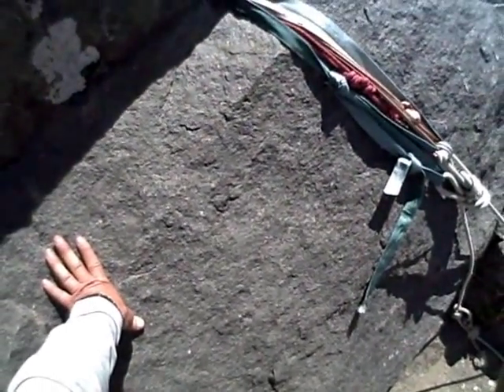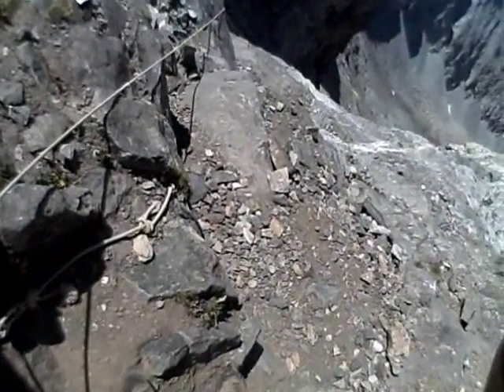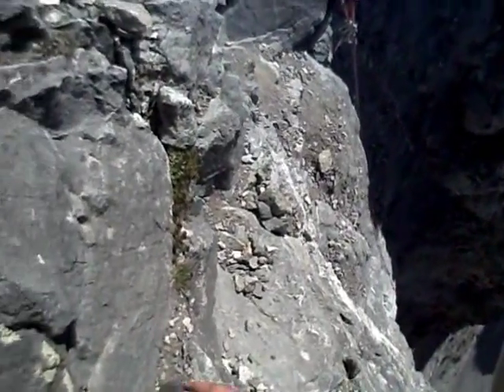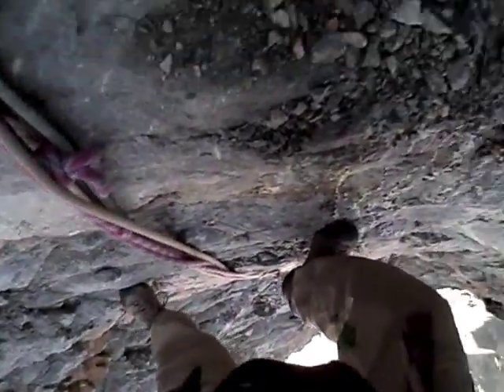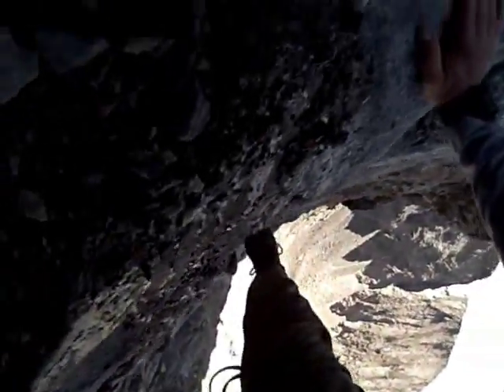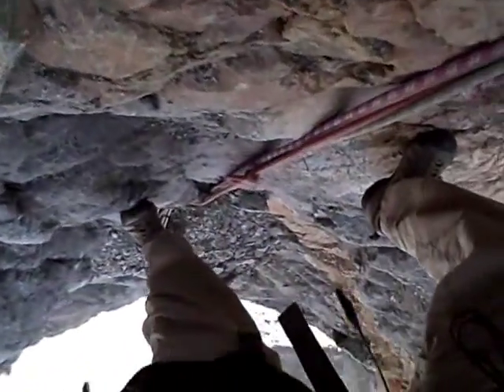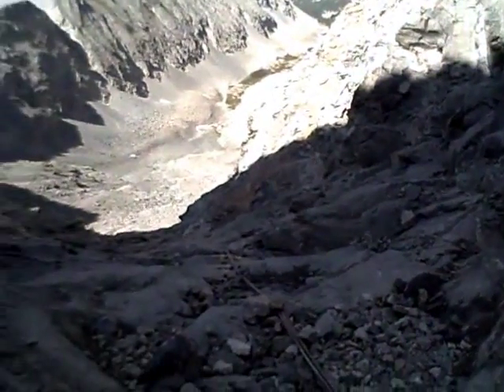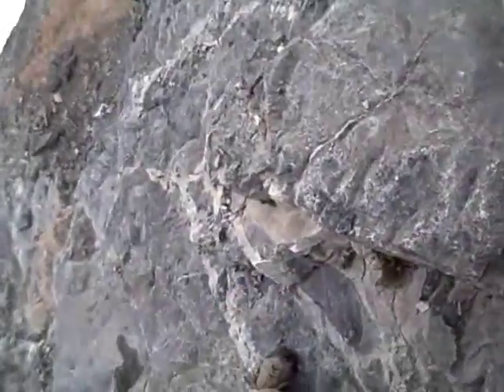Little Bear: Descending the "Hourglass"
Descending the "Hourglass" / "Bowling Alley"